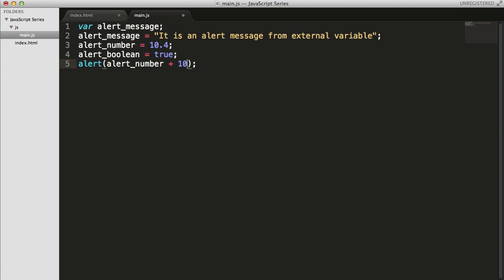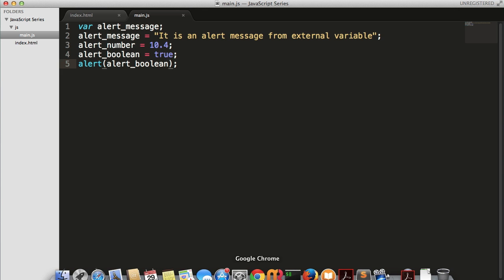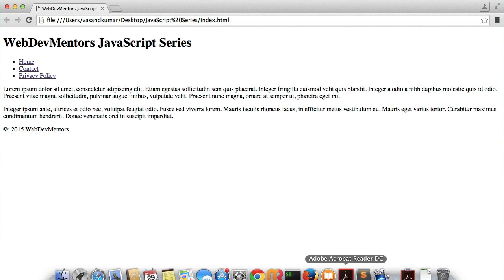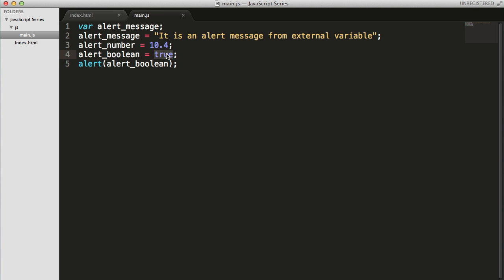Boolean in Javascript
In this video we are going to see about Boolean in Javascript.

by
Vasandkumar